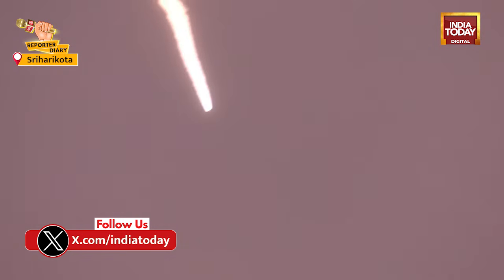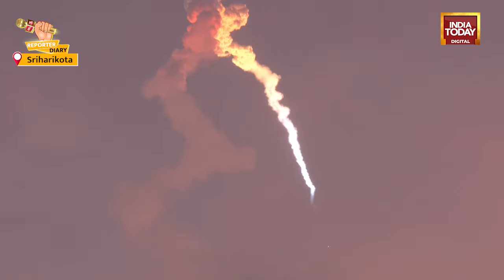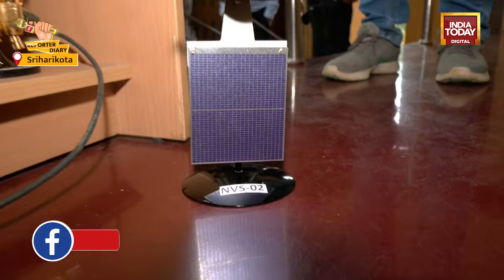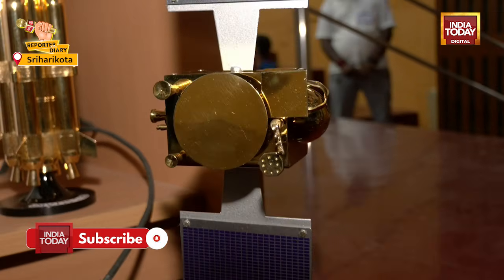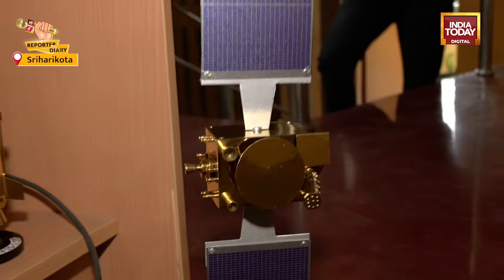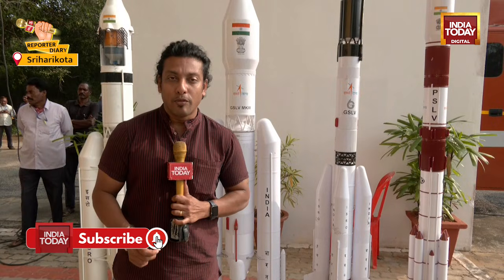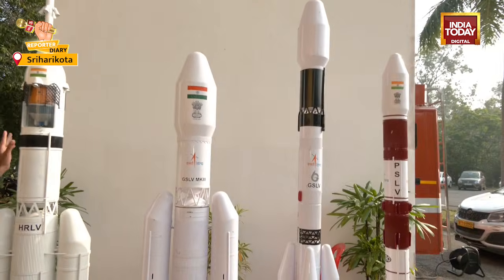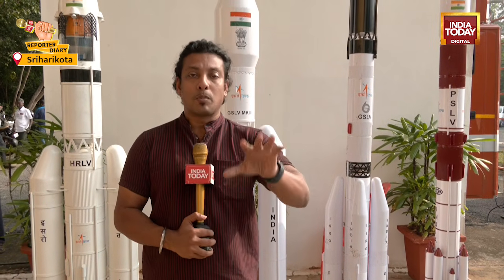ISRO's 100th Launch: GSLV-F15 Successfully Deploys NVS2 Navigation Satellite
The Indian Space Research Organisation (ISRO) achieved its 100th successful launch with the GSLV-F15 mission. The rocket carried the NVS2 navigation satellite, part of India's second-generation navigation system. The satellite, equipped with a rubidium atomic clock, will provide geopositioning services over India and surrounding areas up to 1,500 kilometres. ISRO's chairman discussed future plans, including the development of the Next Generation Launch Vehicle (NGLV) with reusable capabilities.